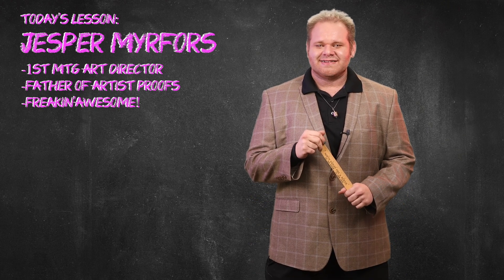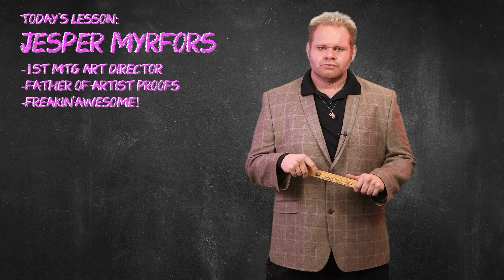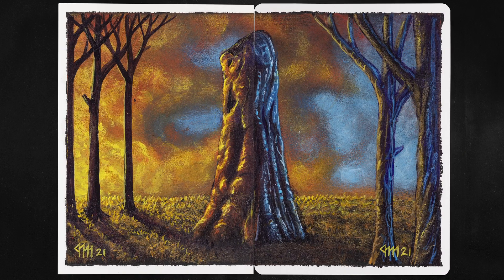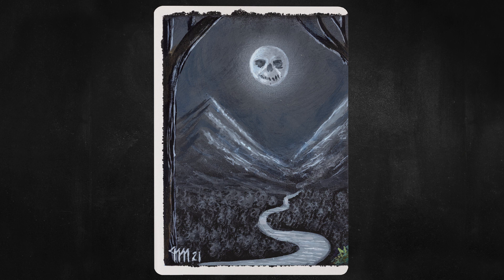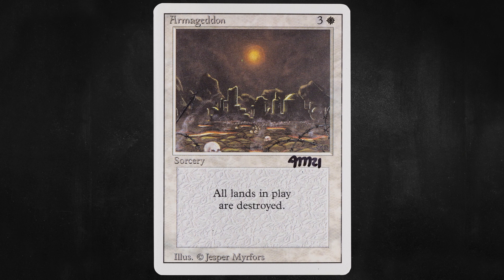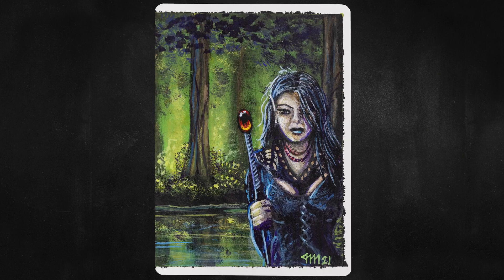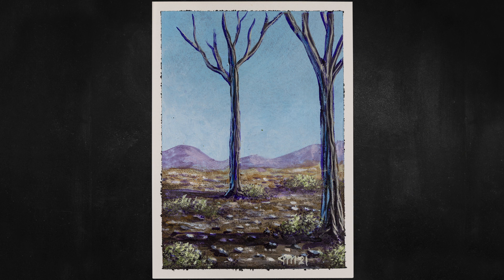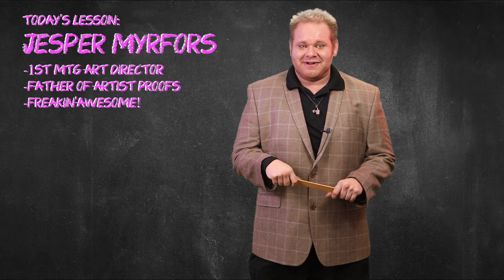The Artist Proof Cube Reveal Series Vol. 4: Jesper Myrfors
Class is in session as Prof. Markov reveals the fourth group of original Magic the Gathering artist proofs for the Artist Proof Cube, focusing on the original art director/creator of artist proofs/legend Jesper Myrfors!